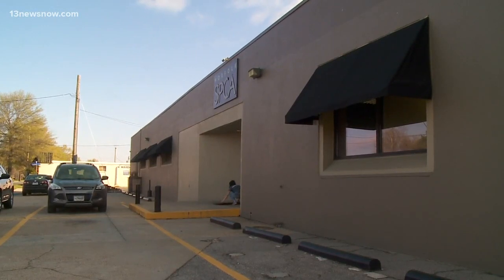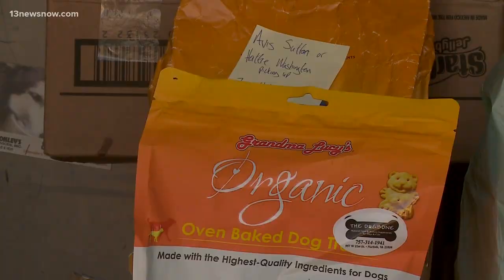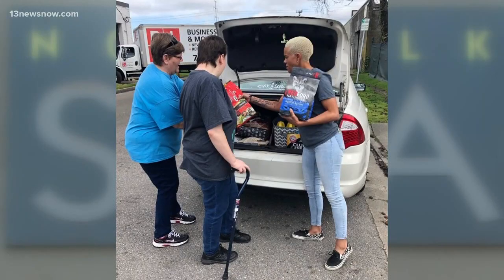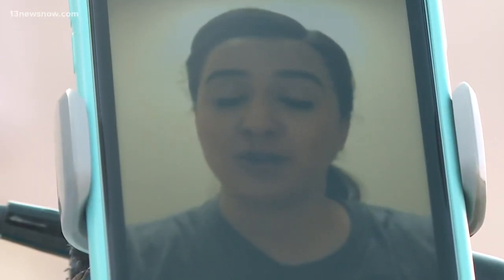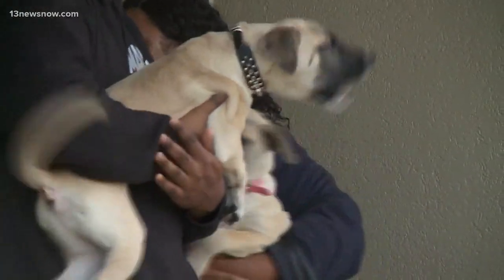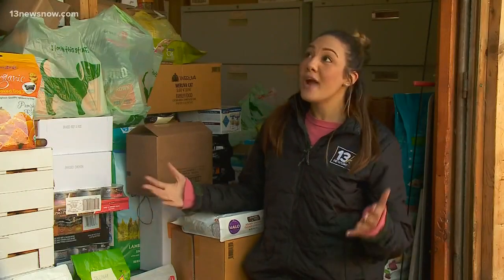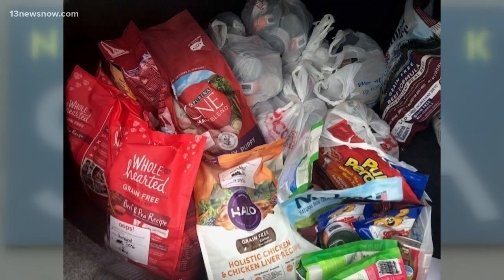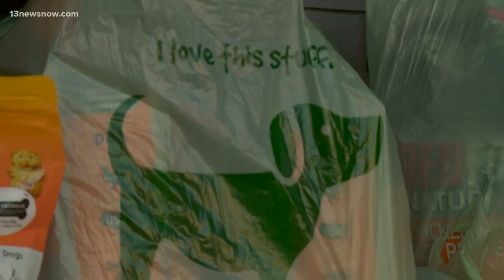A look inside the Emergency Pet Pantry at the Norfolk SPCA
13News Now Madison Kimbro stopped by the Norfolk SPCA to take a look at their Emergency Pet Pantry that gives pet food to families in need.